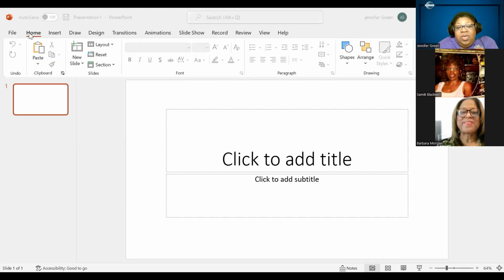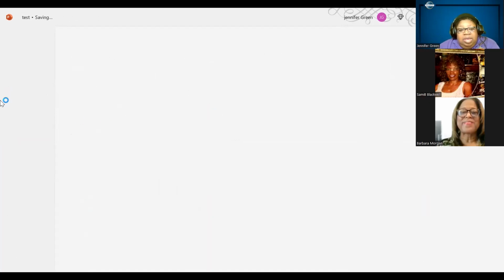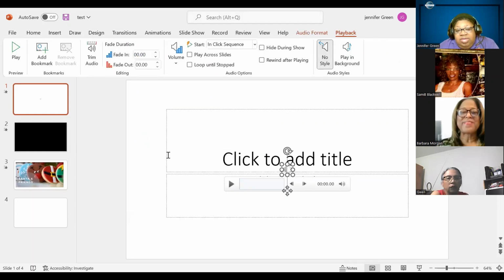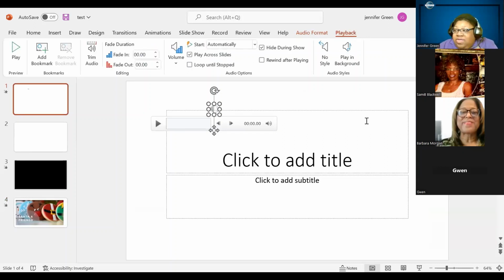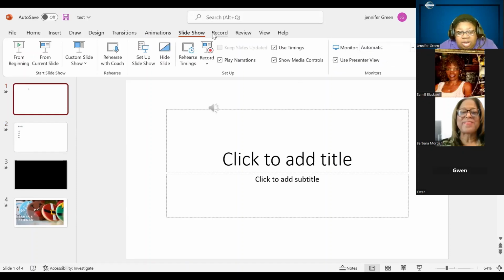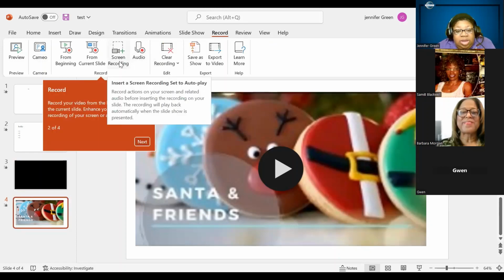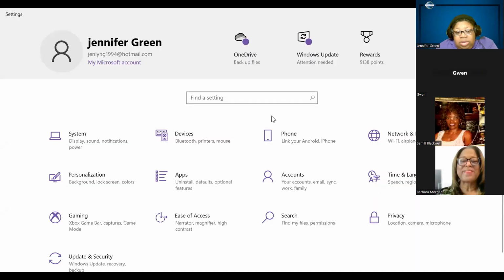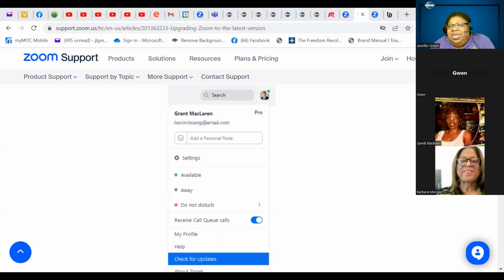freebie Friday December 2022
PowerPoint Training